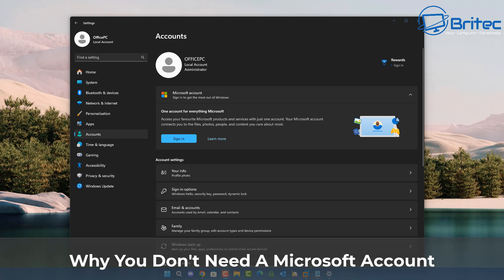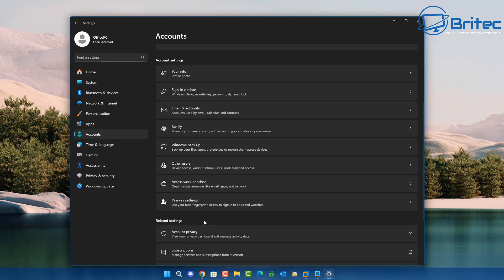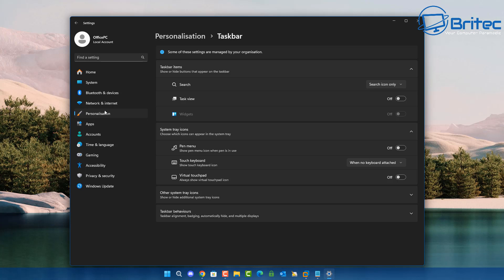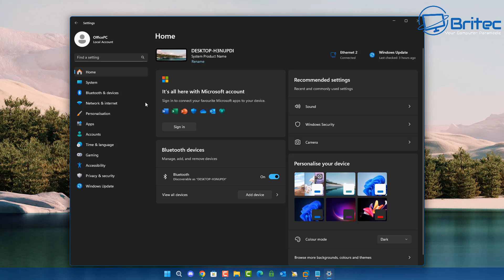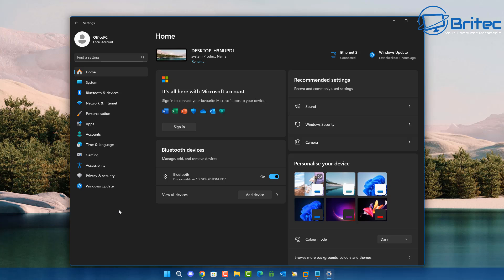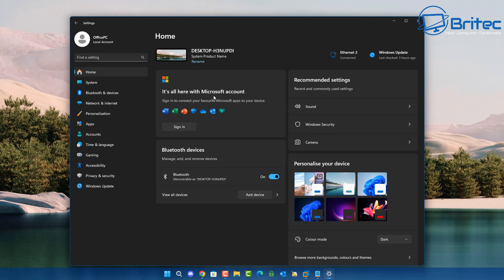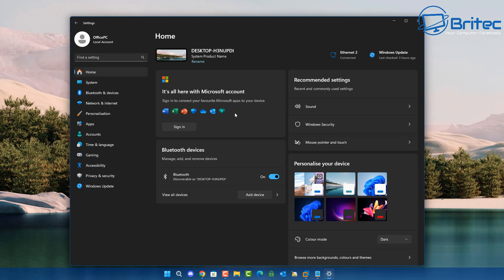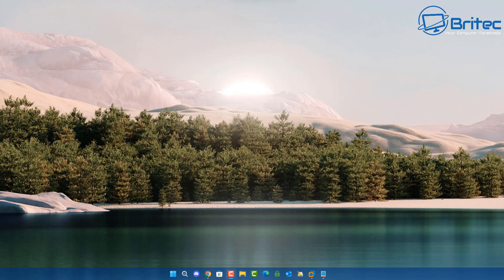Do You Need A Microsoft Account?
Do You Need A Microsoft Account? Today we look at the Pros and Cons of using a Microsoft Account.
What is a Microsoft account?